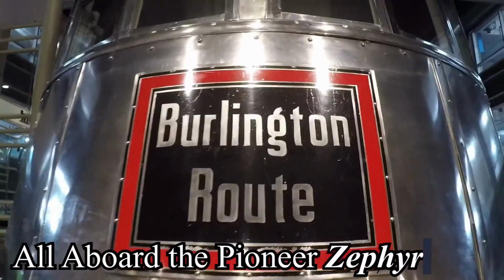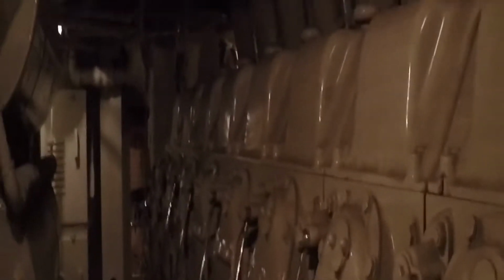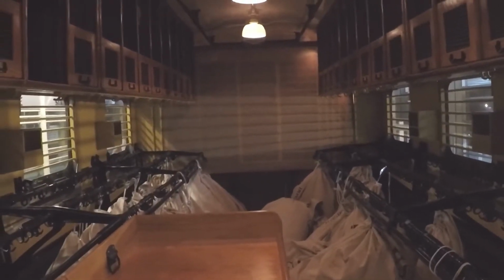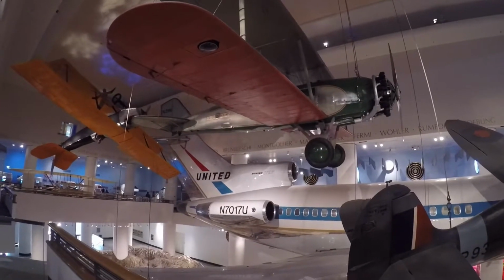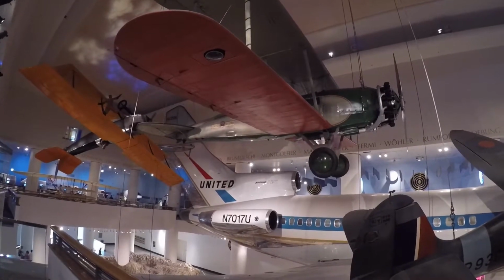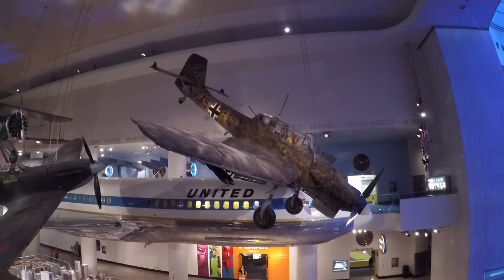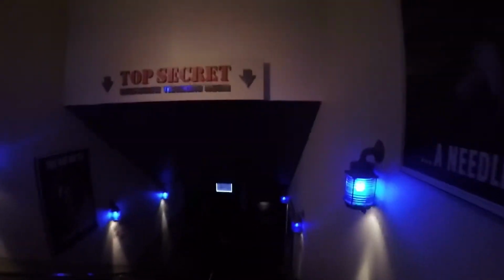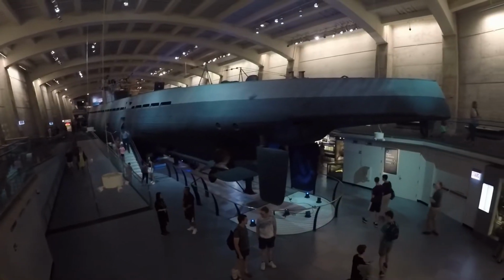Day 6 - Chicago museum of Science and Industries